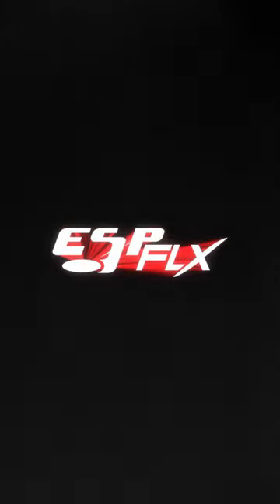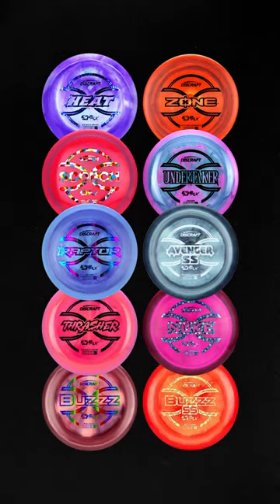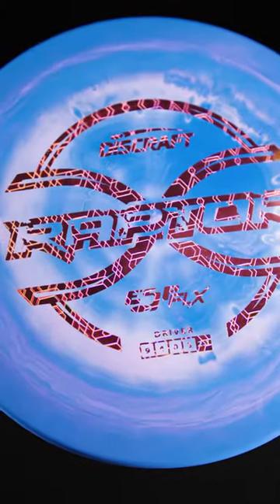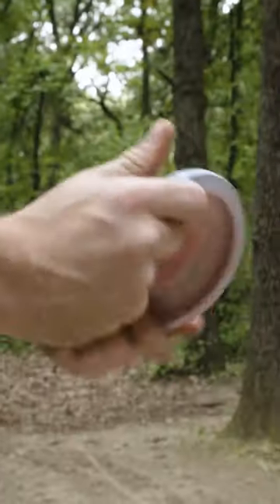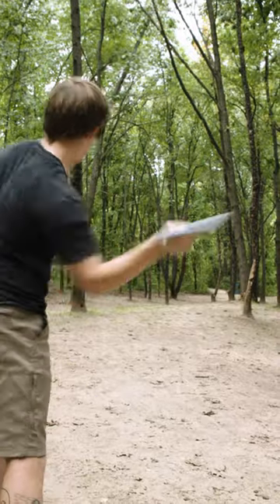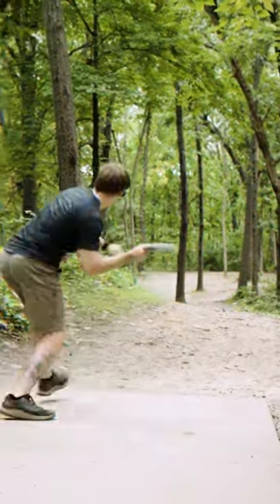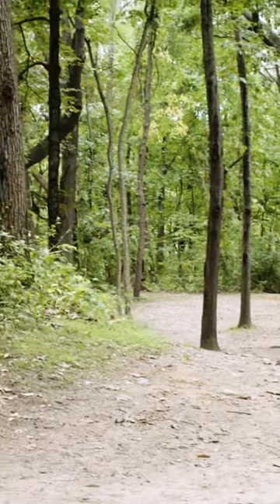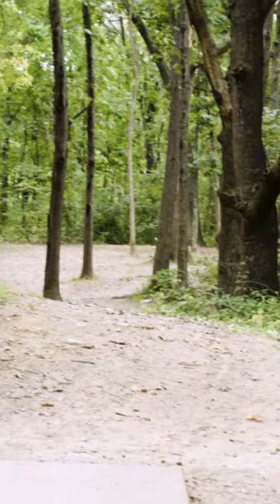Just added 3 new stock molds available in our ESP Flx plastic. The Nuke, Buzzz SS and Avenger SS!